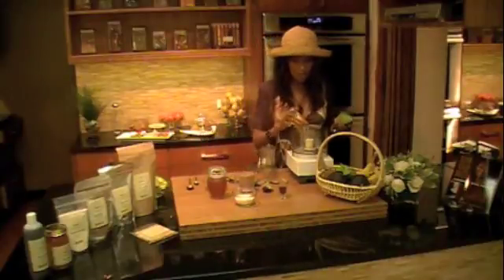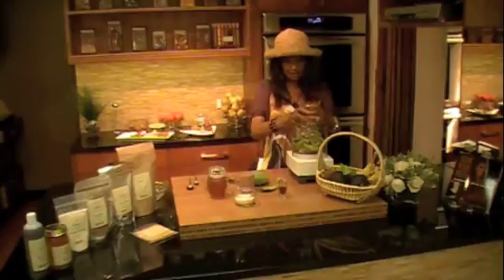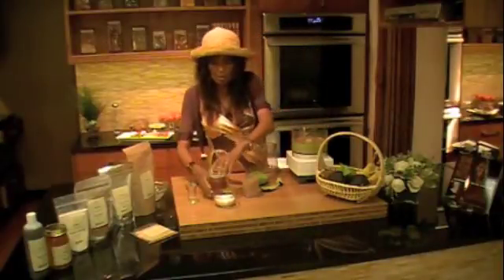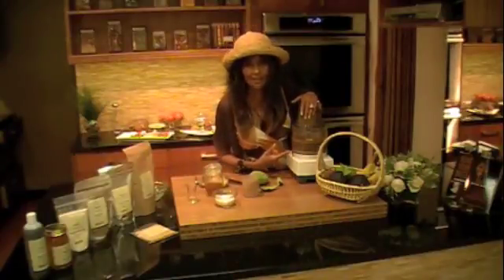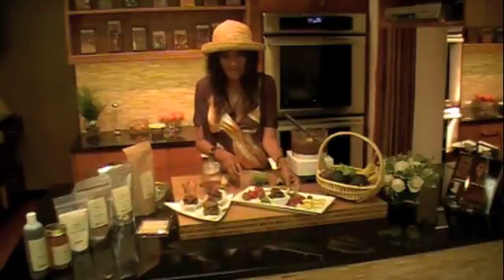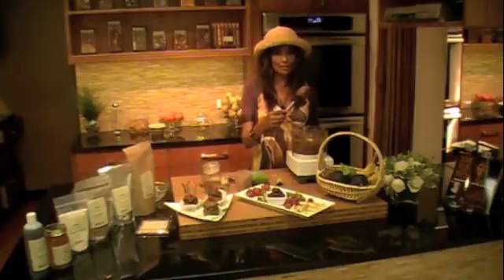Karyn Raw and Uncut - Day 17 - Raw Pudding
Karyn shows how quick and easy it is to make a raw pudding.